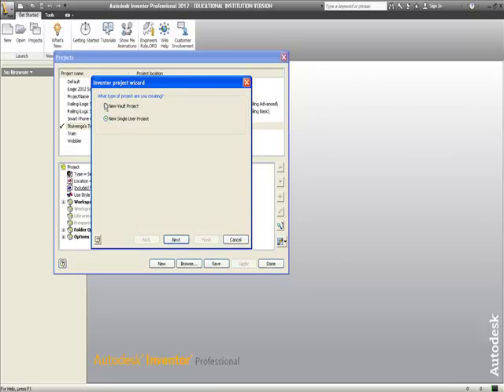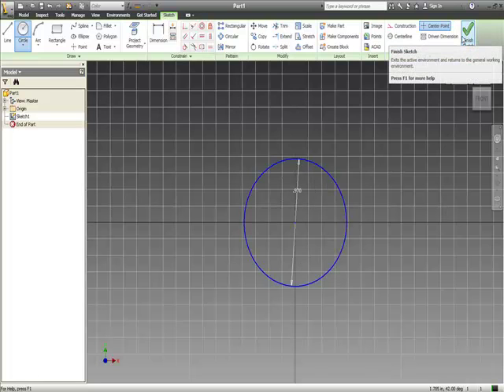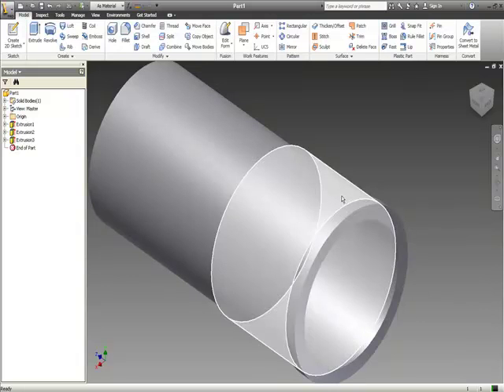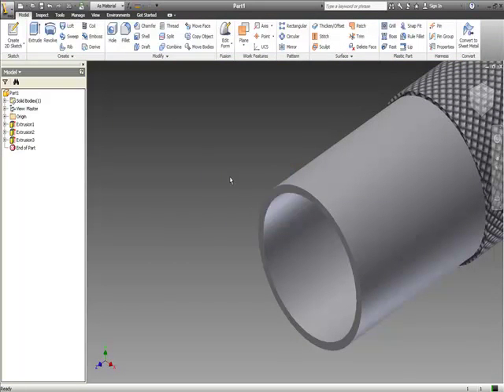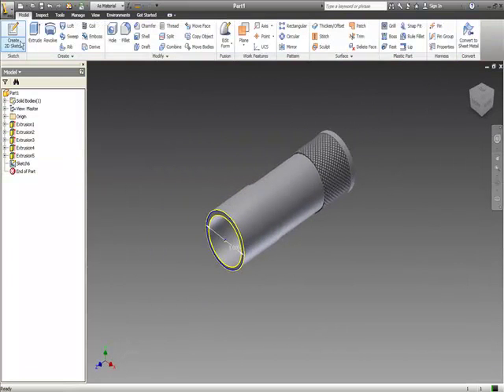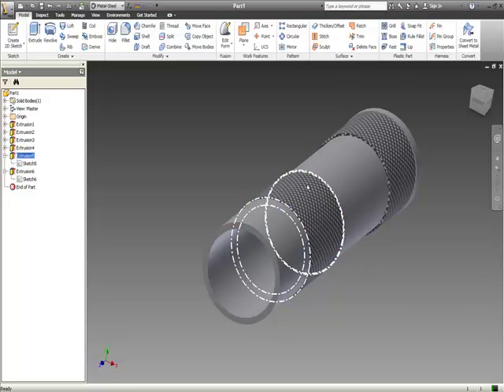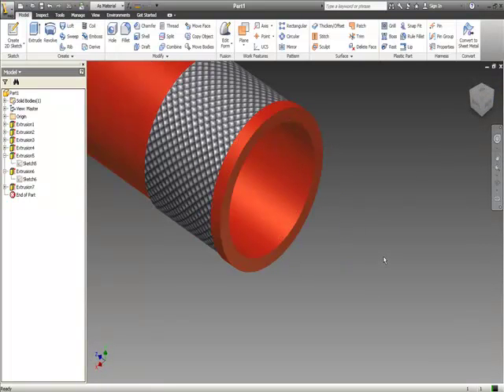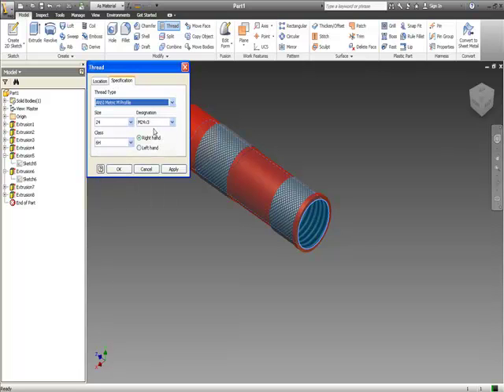FLASHLIGHT BODY.mp4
How to model the body of the Harbor Freight 9-LED 3.5" Mini Flashlight.